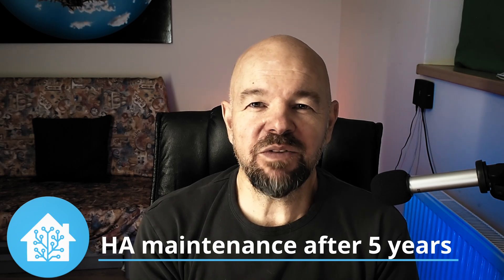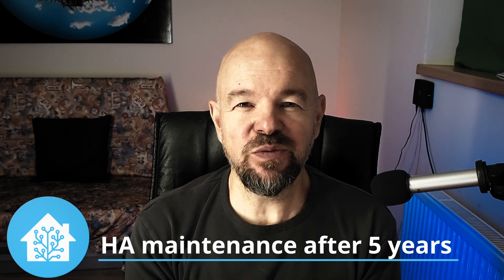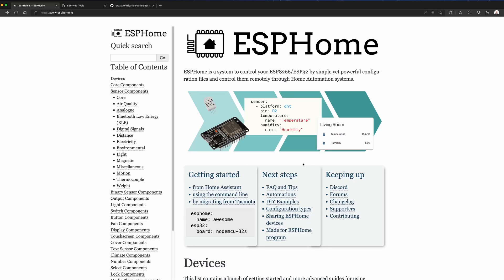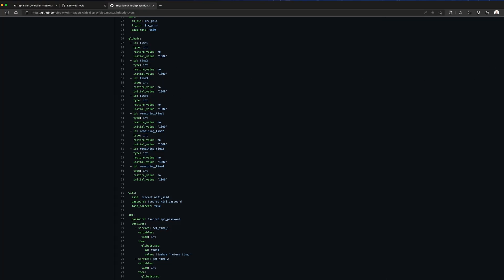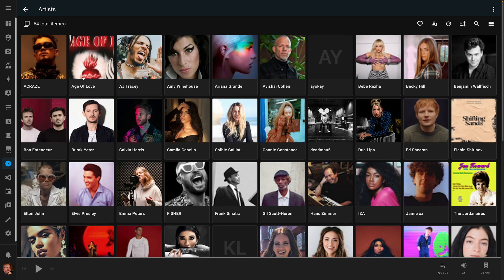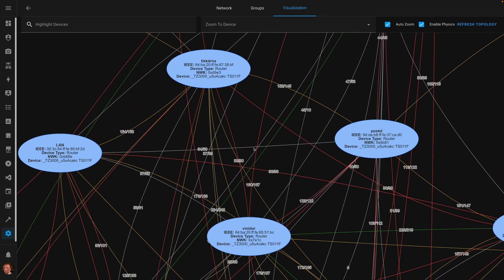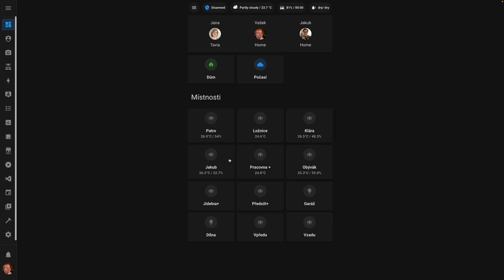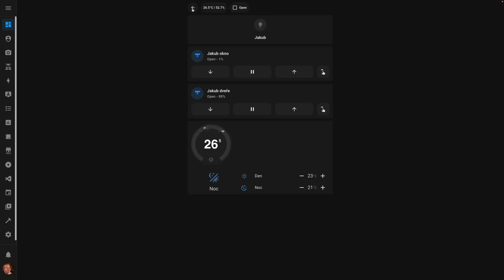Refactoring Home Assistant after 5 years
I have started my Home Assistant journey almost 5 years ago. I have recently done quite a robust maintenance, where I refactored quite a few areas that were done a long time ago - given the constrains of the state of the tools, devices and my skills at the time, and I brought them up to date with the current state of development. So here is the summary of what I have change, and I will make a video about each of these areas.

00:00 - intro
02:11 - ESPHome
02:36 - sprinkler controller
03:20 - media player and music assistant
04:21 - ZHA
05:07 - automations
06:22 - dashboard
06:58 - outro